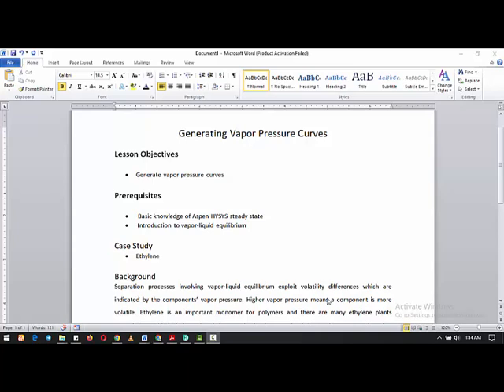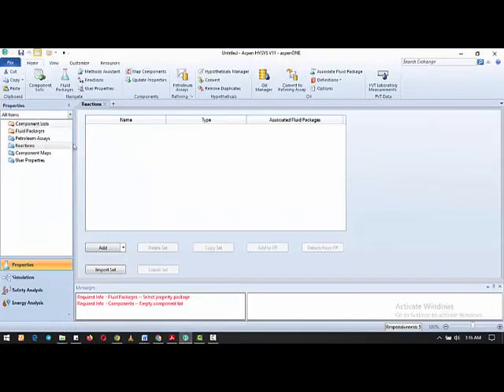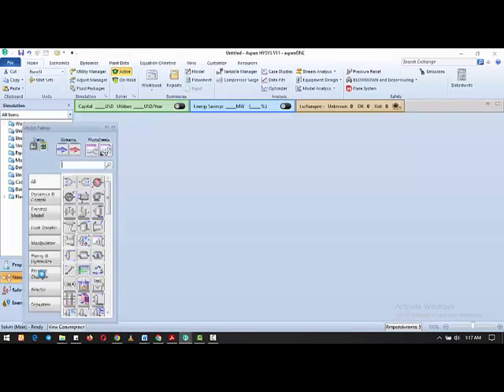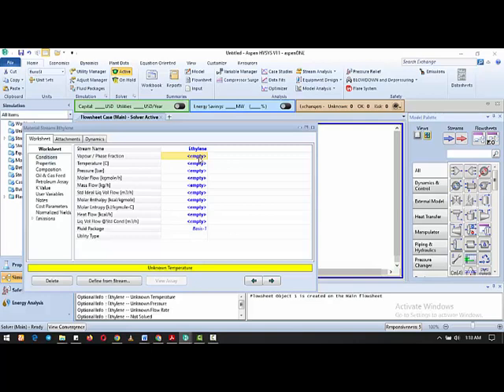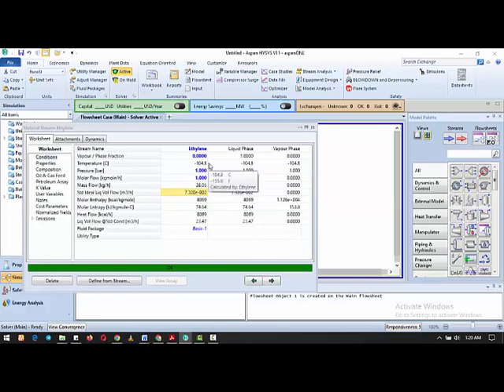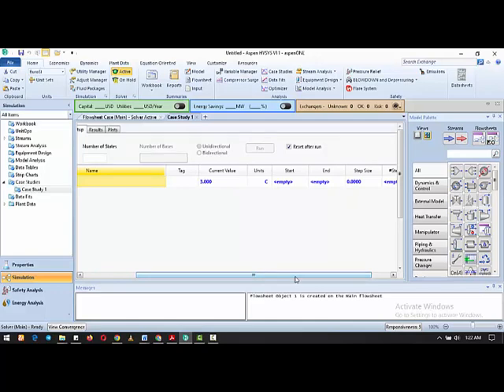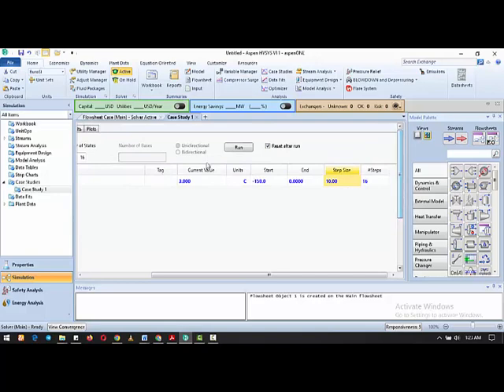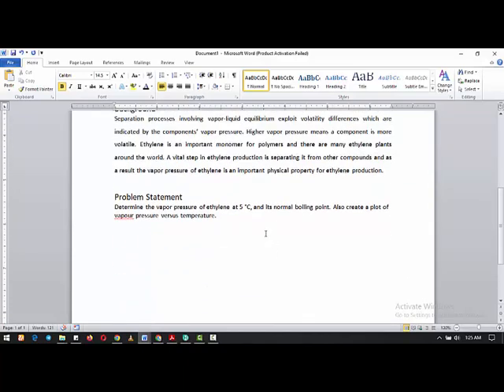Aspen Hysys Application Part 2 - Generating Vapor Pressure Curve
In this video, we delve into the intricacies of Aspen Hysys software, focusing on the crucial process of generating a vapor pressure curve. Whether you're a seasoned engineer or a student eager to enhance your simulation skills, join us as we guide you step-by-step through this essential aspect of process simulation. Gain insights into the tools and techniques required to create accurate vapor pressure curves, a fundamental component in various chemical engineering applications. Don't miss this opportunity to advance your Aspen Hysys proficiency.